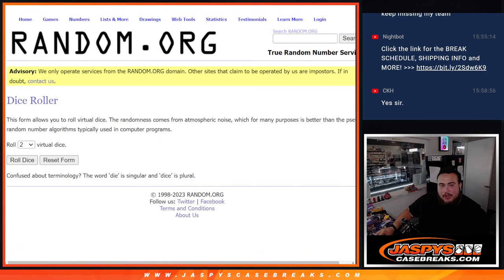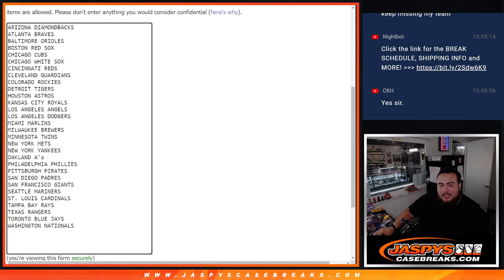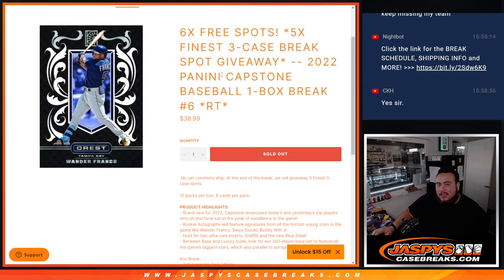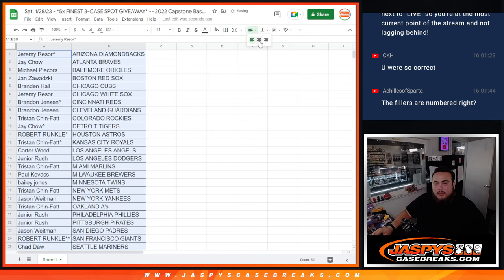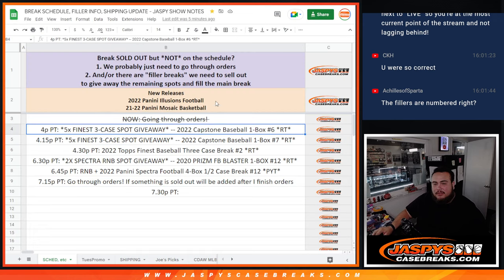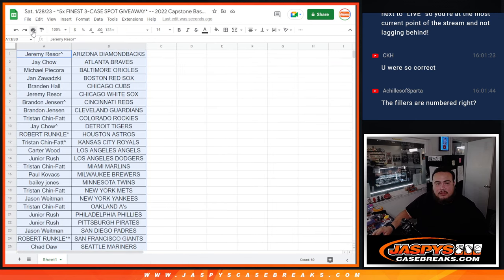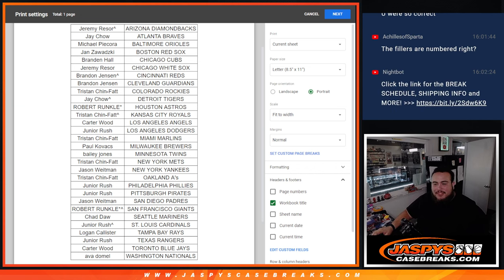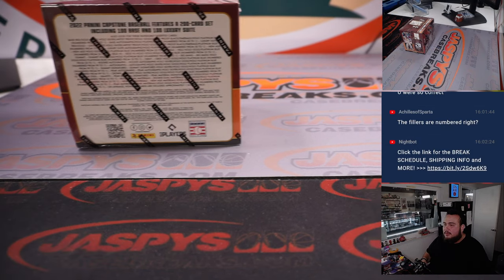Sat. 1/28/23 - *5x FINEST 3-CASE SPOT GIVEAWAY* -- 2022 Capstone Baseball 1-Box #6 *RT*